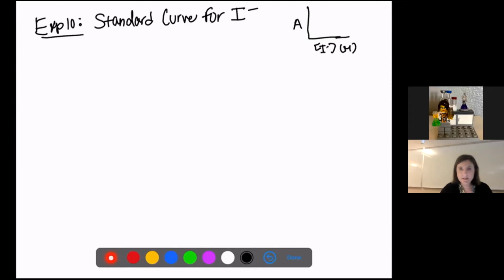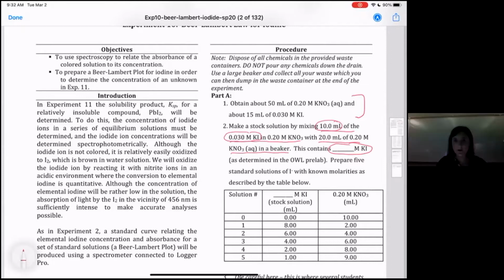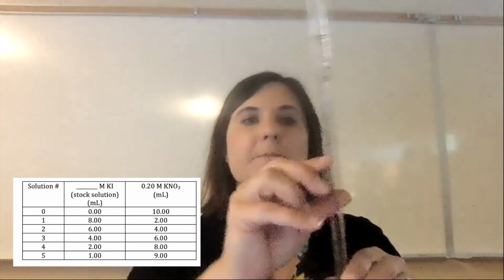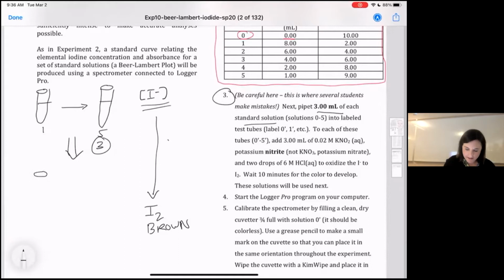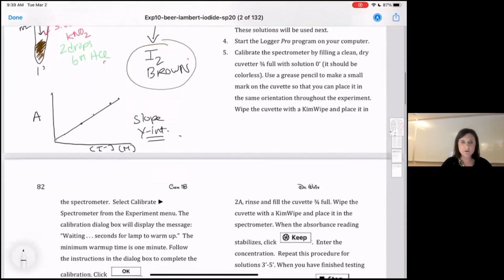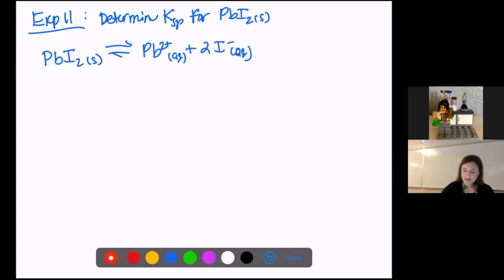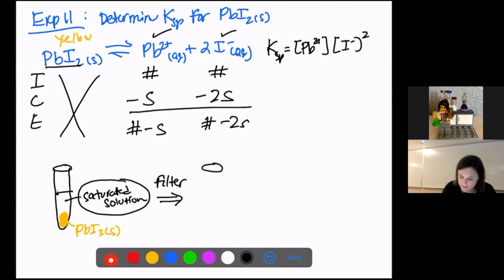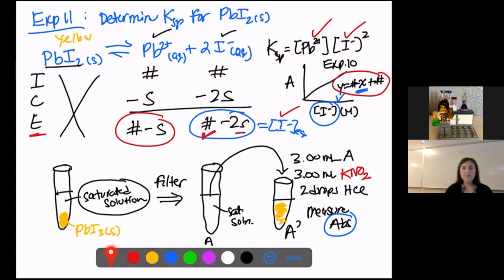Prelab Video for Exp 10 & 11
Chem 1B
Saddleback College